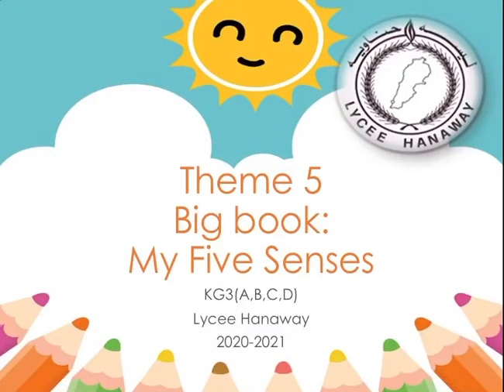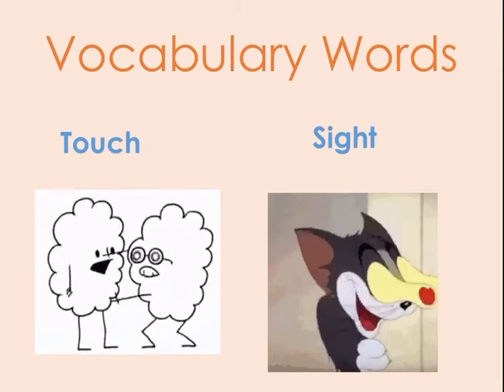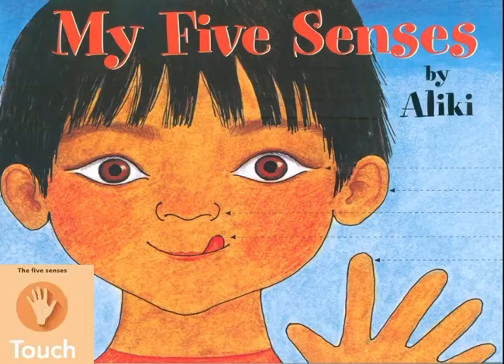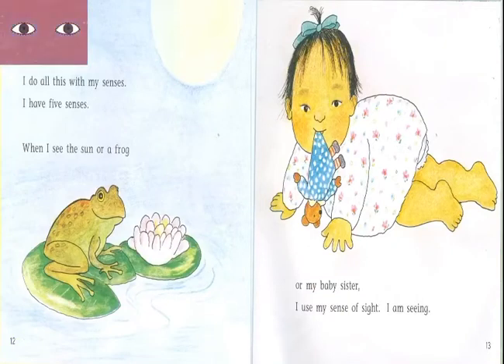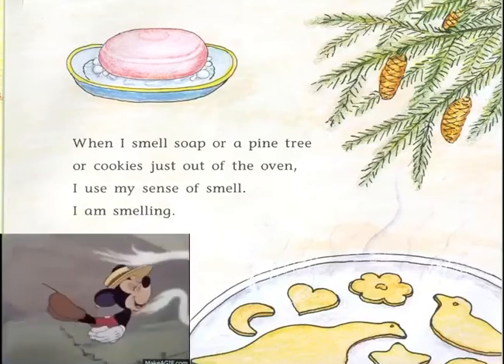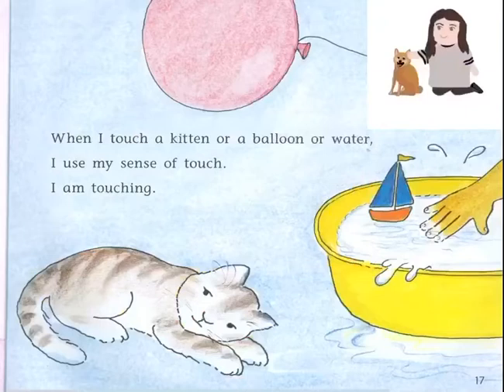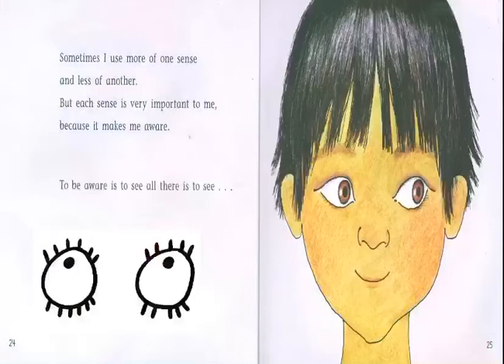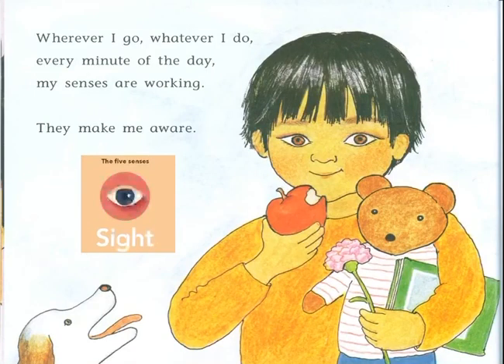Theme 5: Big Book: My Five Senses